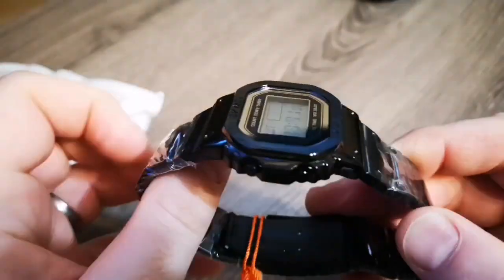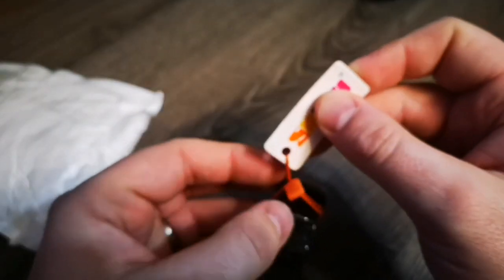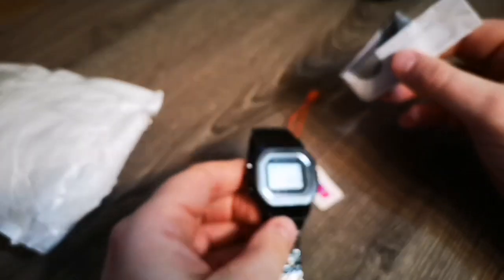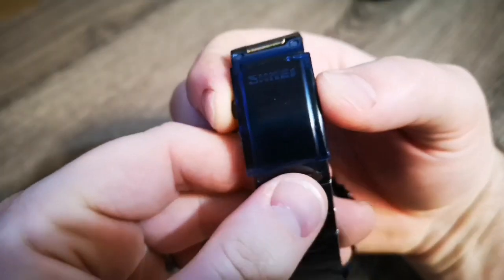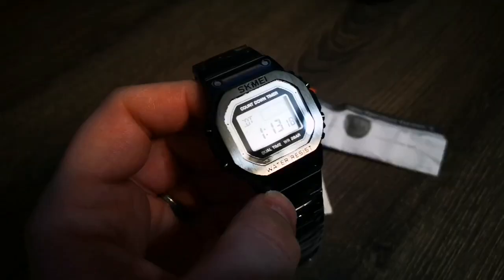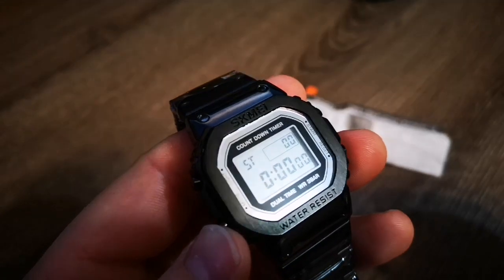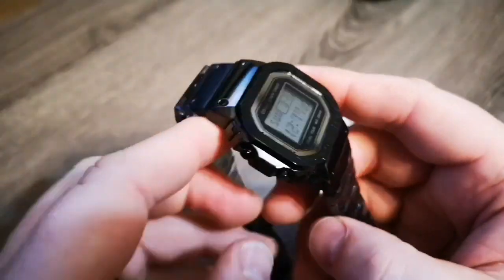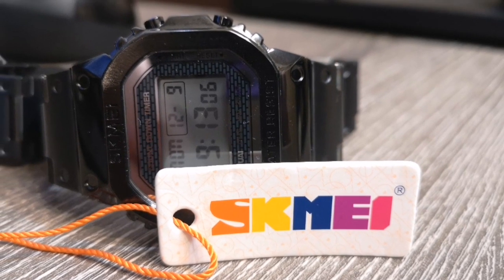SKMEI 1456: $20 Homage to GShock GMW-B5000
I took the bait, I bit the apple, I drank the Kool aid.  AliExpress 11-11 sale and JustOneMoreWatch, coupled with a late night; I bought a $20 SKMEI digital watch which homages the GShock GMW-B5000.  Take a look!